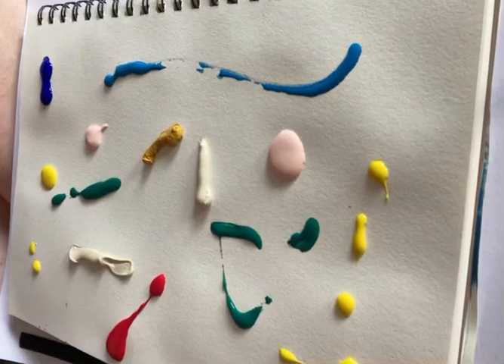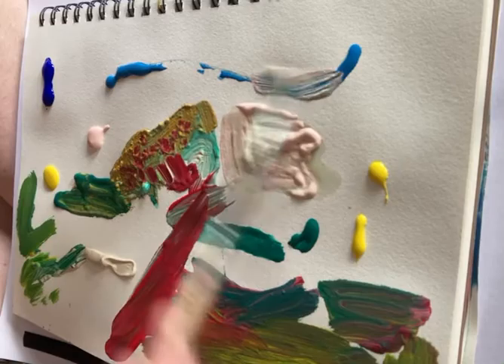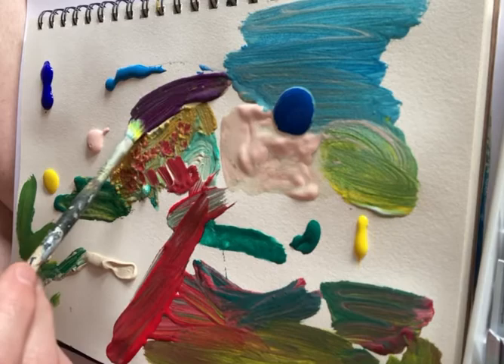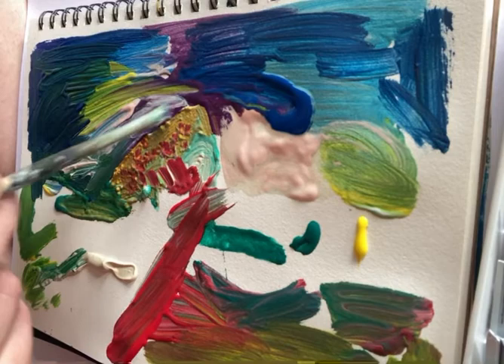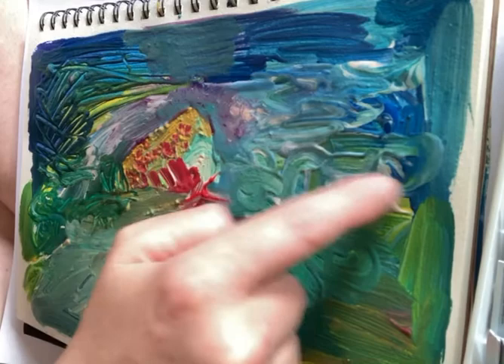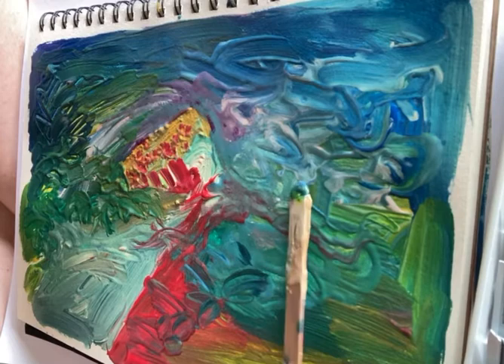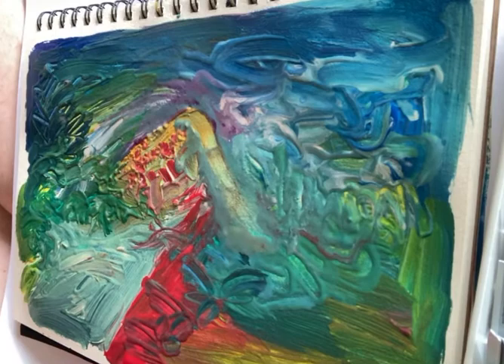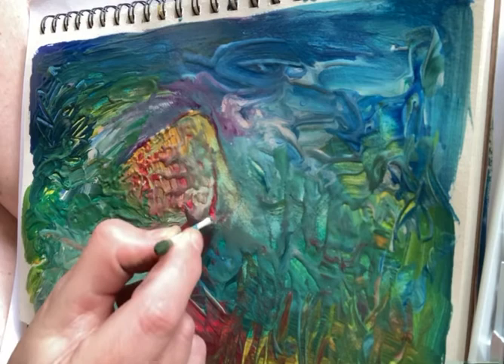I’m painting……What is inside my head?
Me talking through and saying my thoughts as I paint.
Ideas about art therapy and art and the need to go with the flow and not expect perfection.